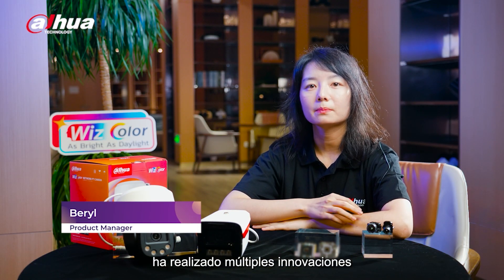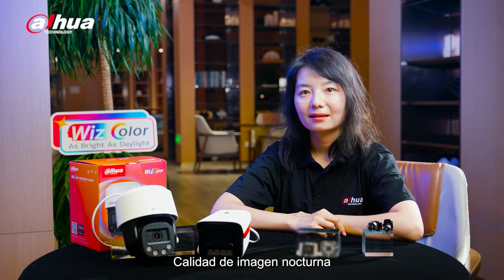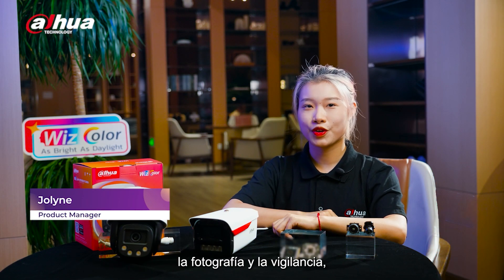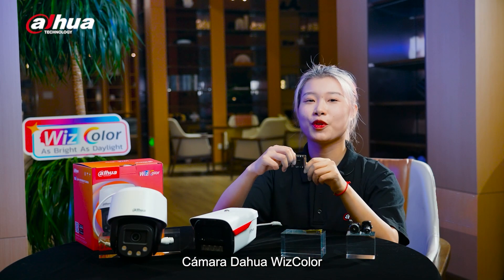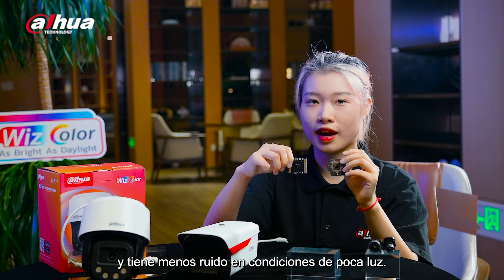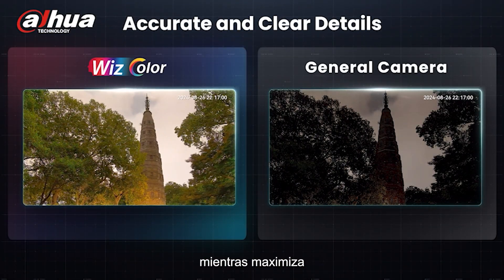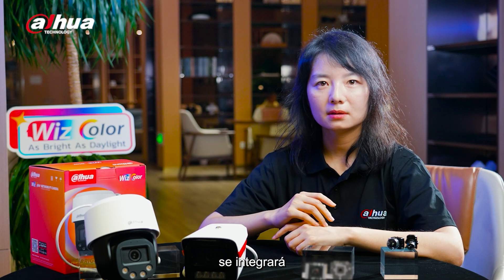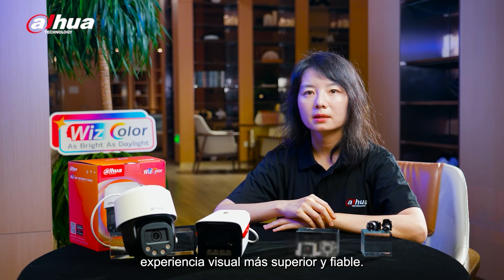🌈✨ Descubre las Cámaras WizColor de Dahua: ¡Colores Vibrantes en Cualquier Momento! 🎥🔍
¿Quieres imágenes con colores vivos incluso en las condiciones más desafiantes? 🌙🌈 En esta charla exclusiva, exploramos la tecnología WizColor de Dahua, diseñada para ofrecer colores vibrantes las 24 horas del día. 🎯 Aprende cómo estas cámaras revolucionan la videovigilancia con detalles increíbles y calidad excepcional.

💡 No te pierdas esta oportunidad de conocer lo último en innovación de Dahua. ¡Dale play! ▶️